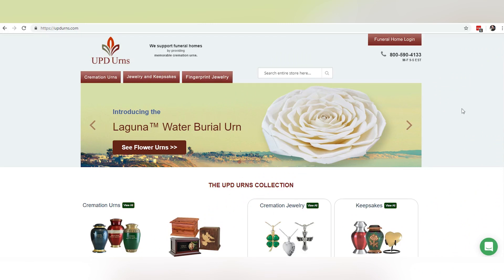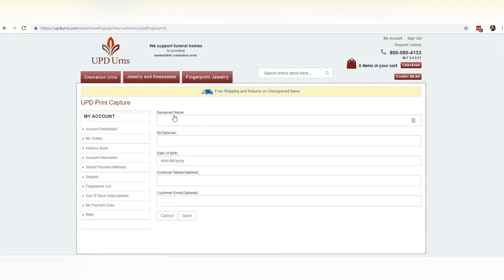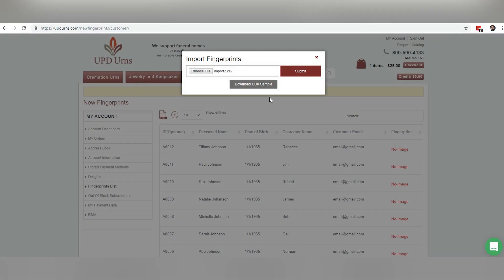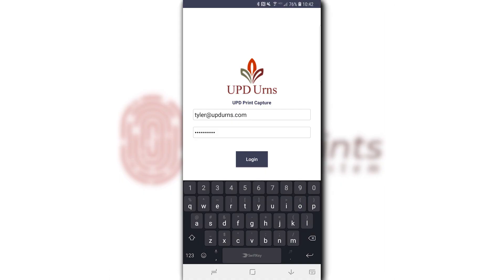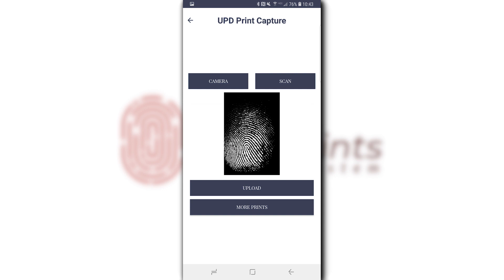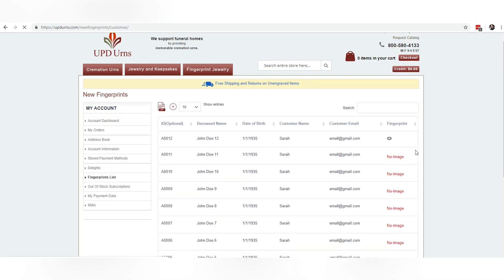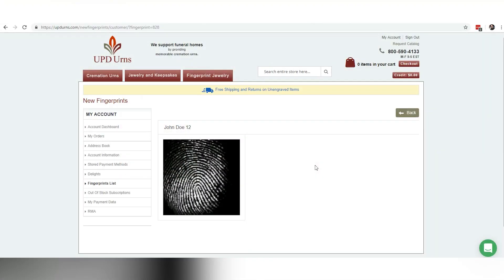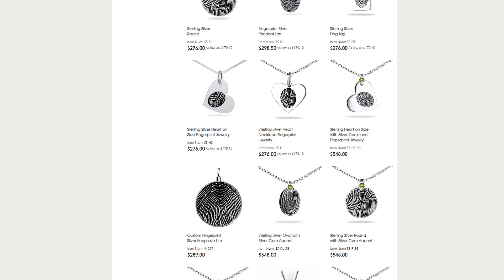UPD Prints Jewelry System